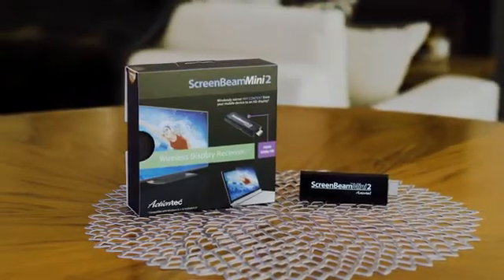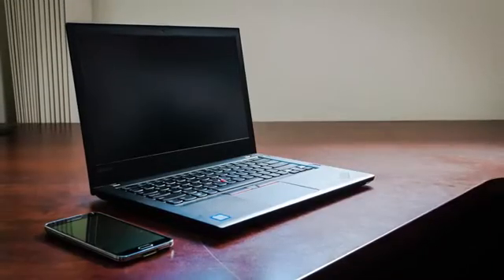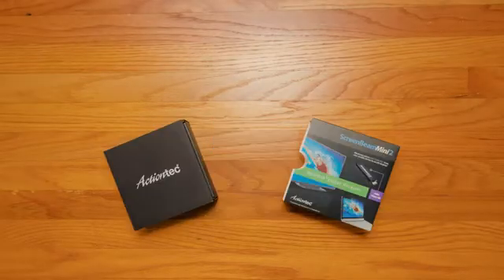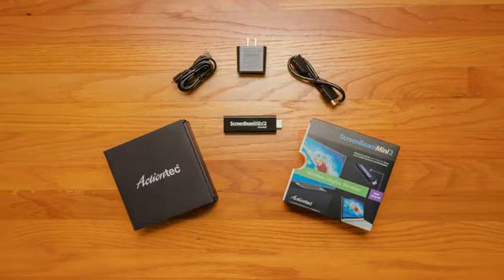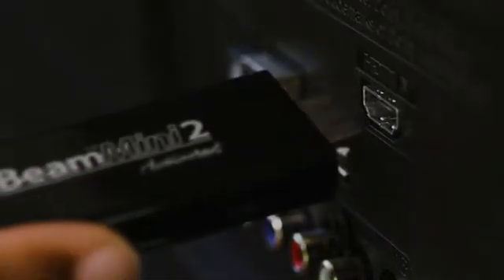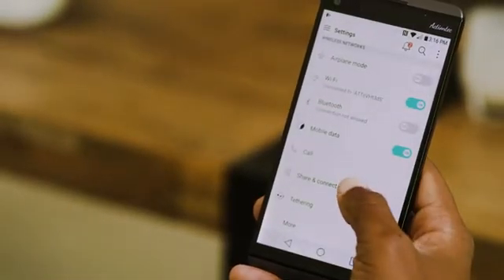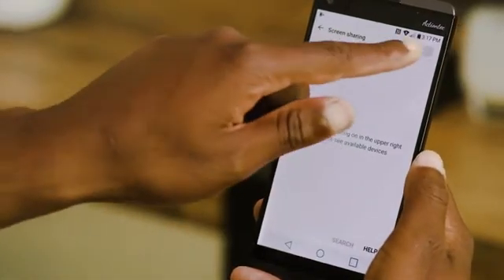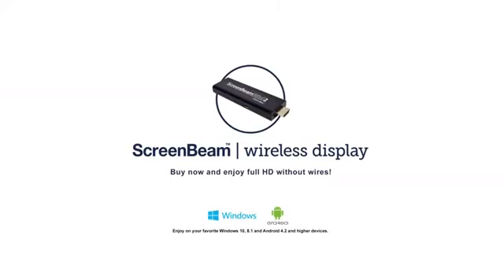ScreenBeam Previously Actiontec Mini2 Wireless Display AdapterReceiver with Miracast SBWD60A01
ScreenBeam (Previously Actiontec) Mini2 Wireless Display Adapter/Receiver with Miracast (SBWD60A01) – Mirror Phone/Tablet/Laptop to HDTV, No Apps Required, Supports Select Android & Windows Devices